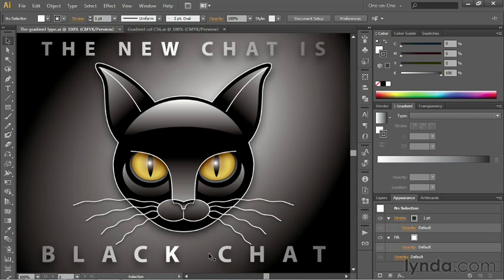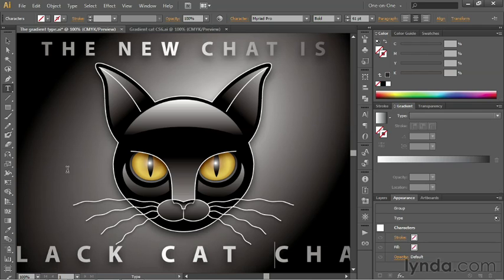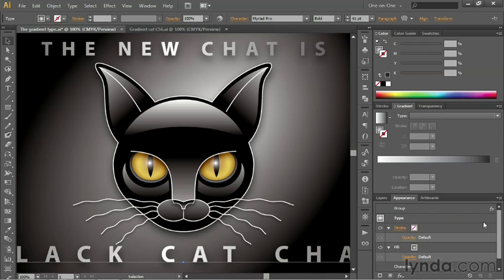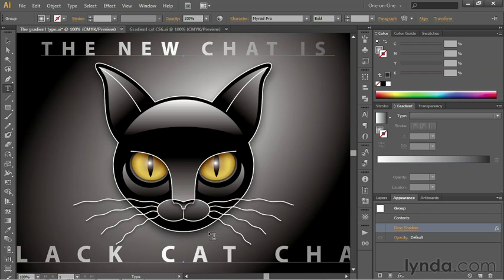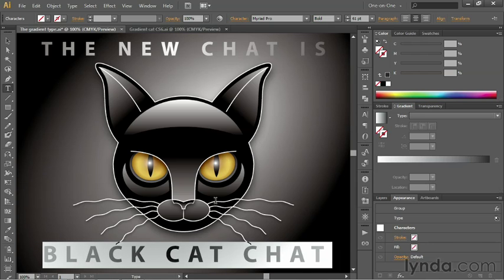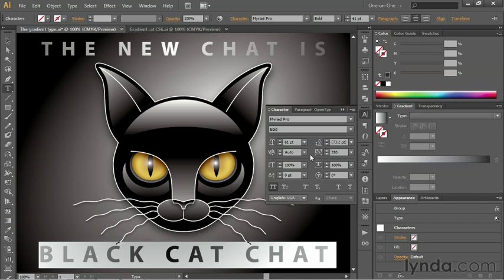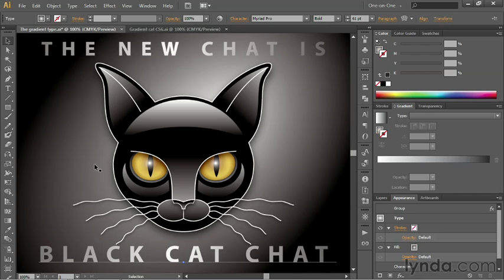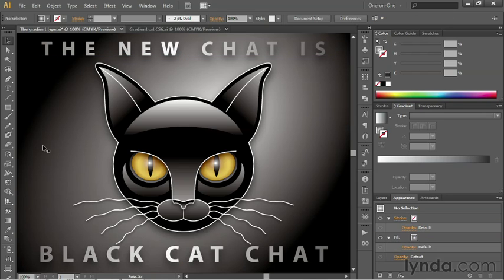14 12 Editing text that includes dynamic effects